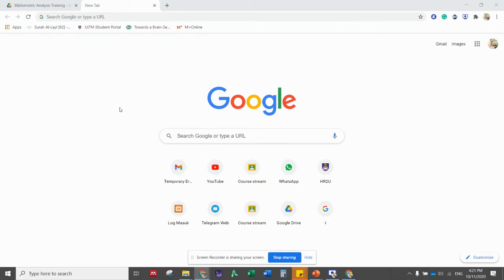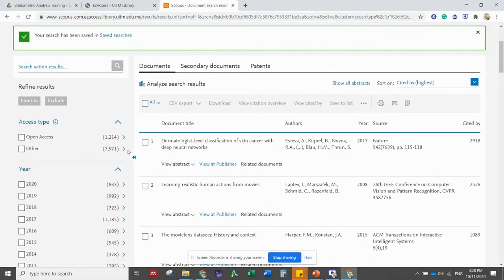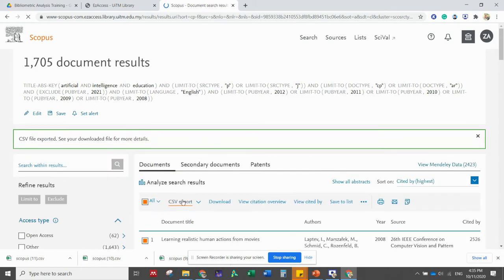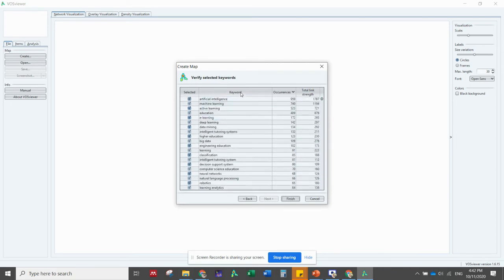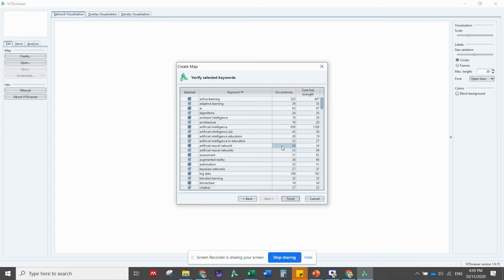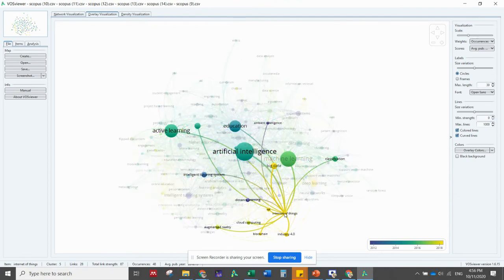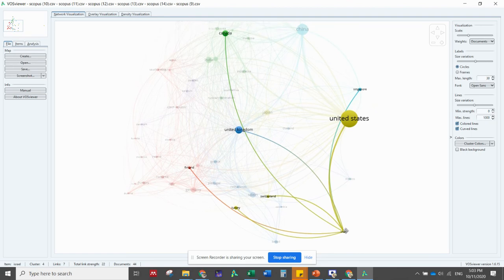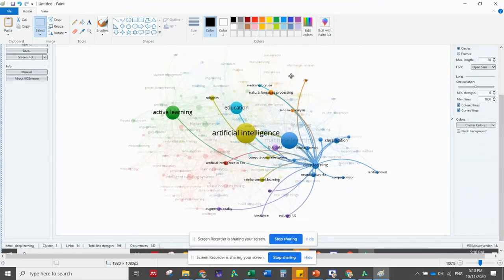Bibliographic Analysis Basics Using VOSviewer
This video explains the basics of how to do bibliographic analysis using VOSviewer